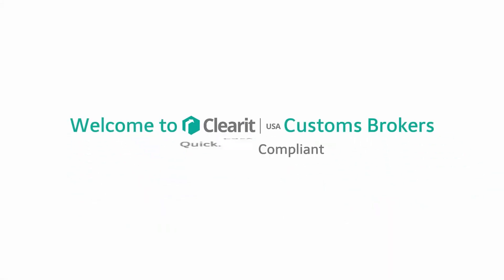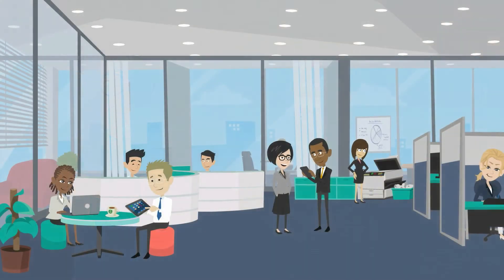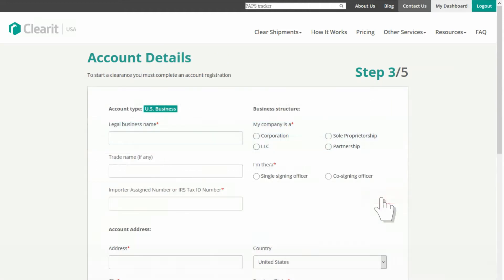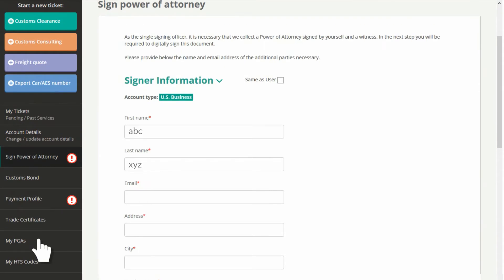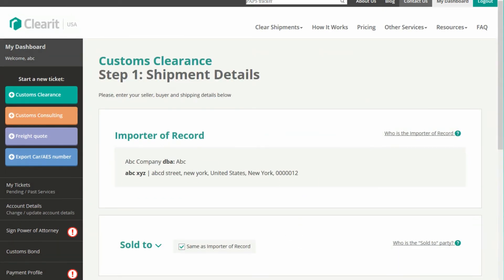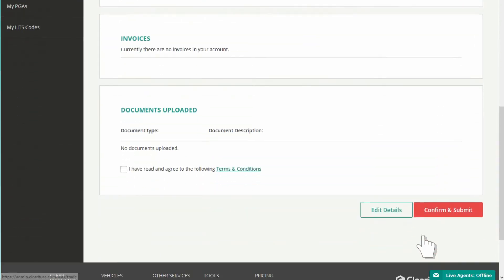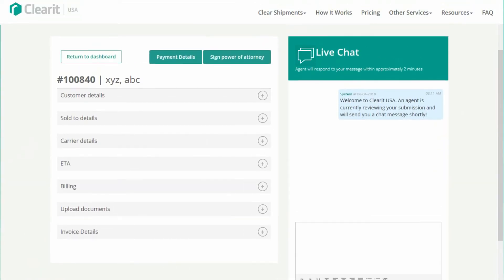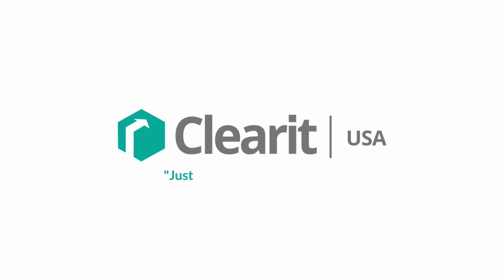Online Customs Broker Clearit USA | Ship it. Click it. Clearit.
Clearit USA has revolutionized the Customs Brokerage industry as the first truly online Customs Broker. Whether a first-time importer or a seasoned veteran, Clearit USA makes importing into the USA fast, efficient, and cost-effective. See for yourself by registering your FREE account today